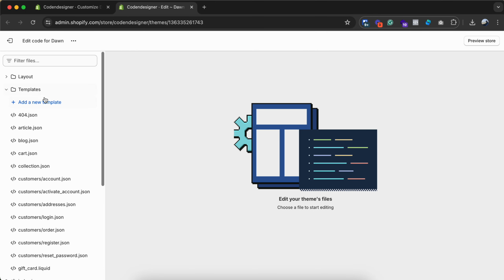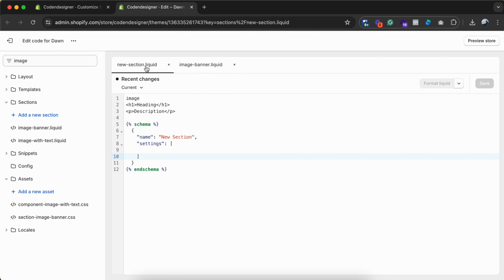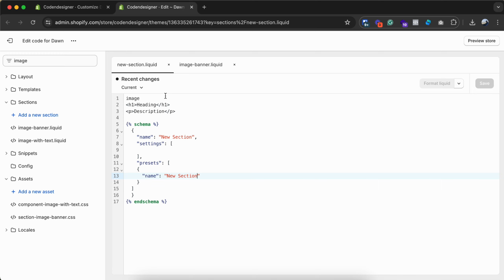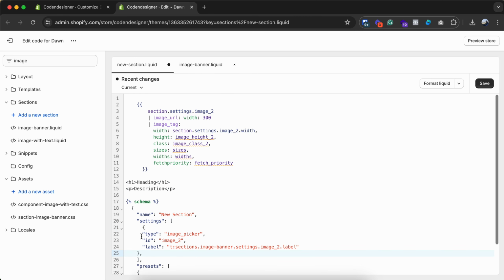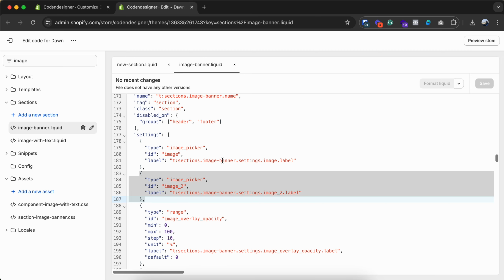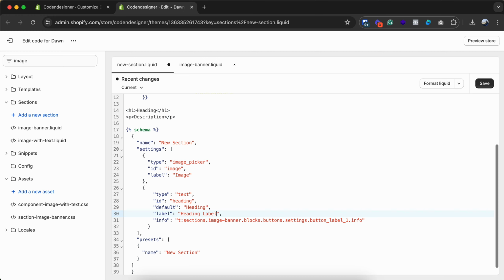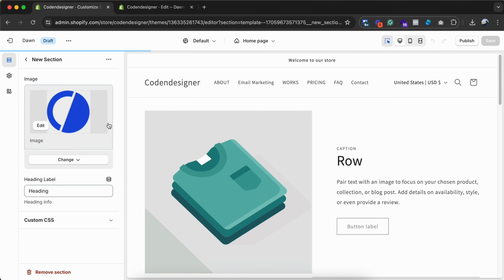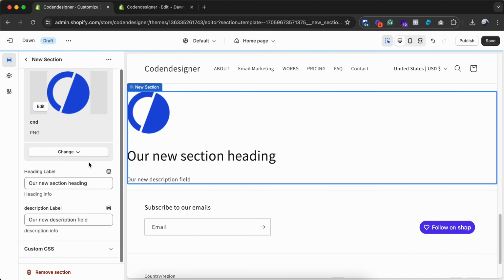How to Create a New Dynamic Section in Shopify Dawn Theme | Step-by-Step Tutorial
Looking to enhance your Shopify store with a new dynamic section in the Dawn theme? In this tutorial, I'll guide you through the process step-by-step! Whether you're a beginner or an experienced developer, this video will help you add custom dynamic sections to your Shopify Dawn theme with ease.

🚀 Ready to take your Shopify store to the next level? Let's get started!"